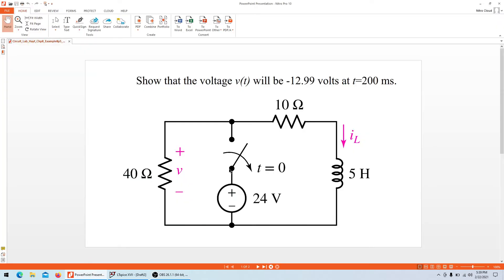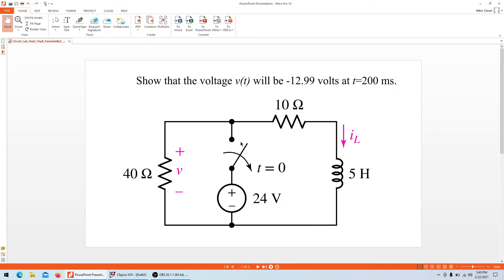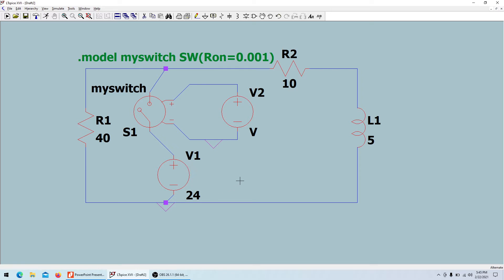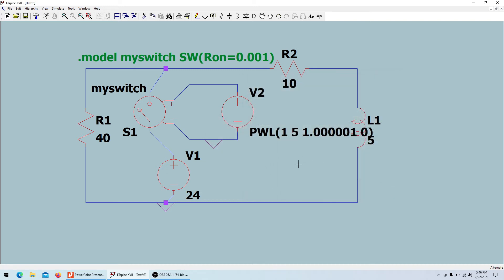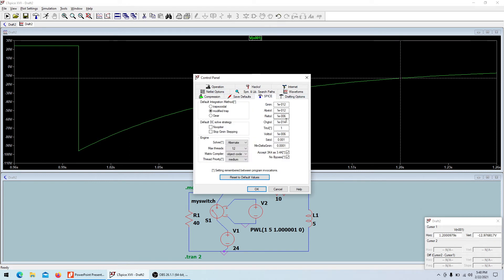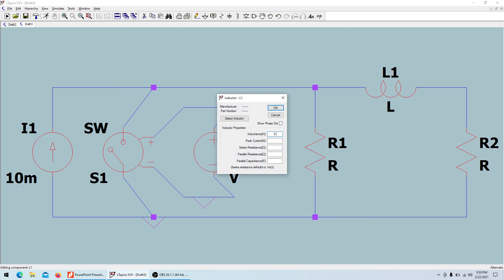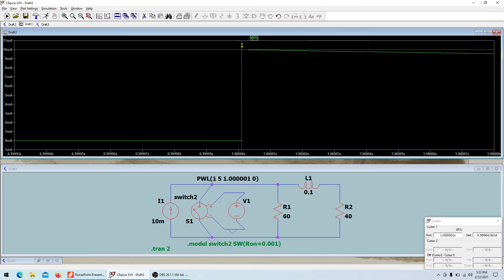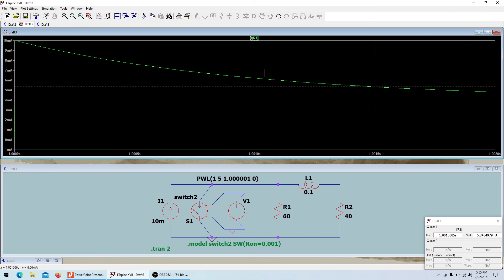LTSpice RL RC Circuits PWL Switch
Here we simulate RL (RC are very similar) circuits.
We use Piece Wise Linear Voltage source to control a switch in order to model circuit switching.
Transient simulations are observed and answered are verified.
SPICE configuration is completed to run such simulations in Ltspice.